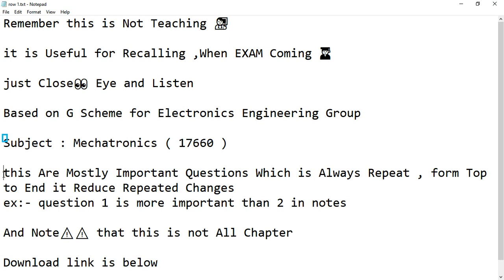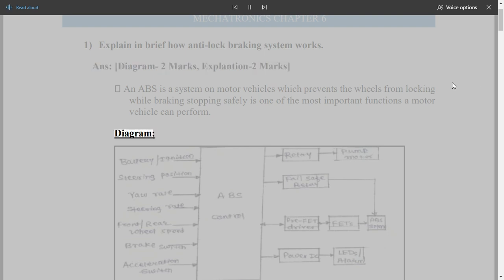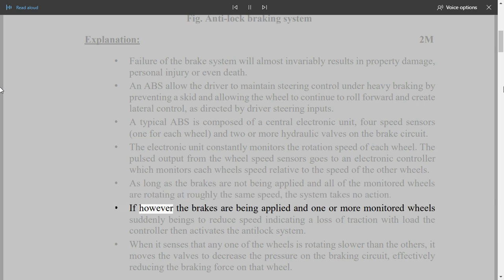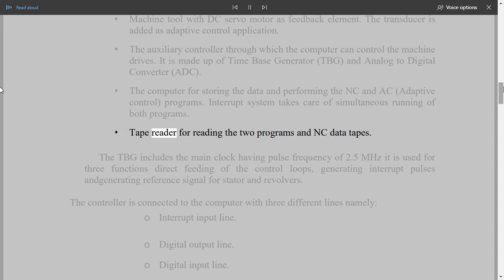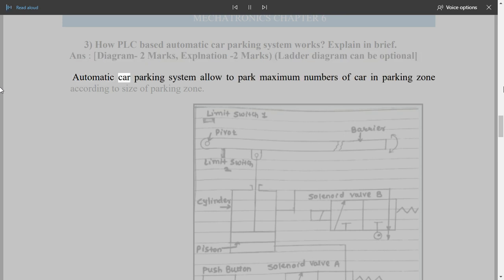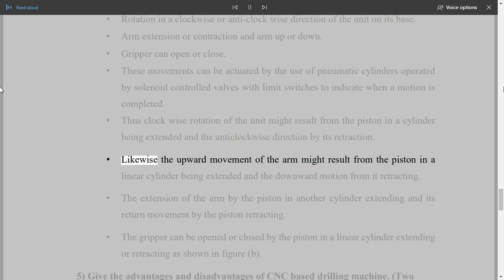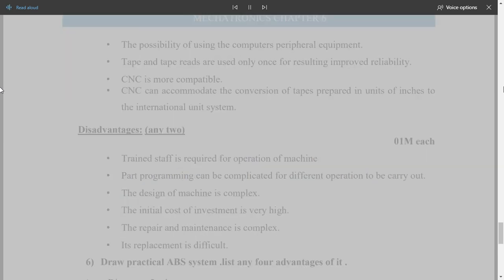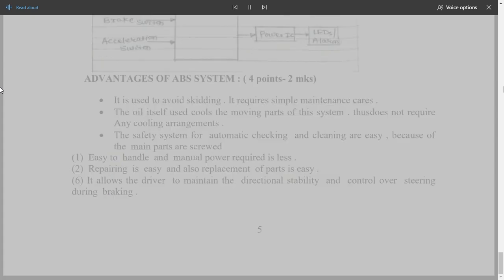Integration of Mechatronic Systems from Mechatronics ( MEC )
Contents 🌟

6.1 Block diagram, working and operation of following systems
🌟CNC based
🌟Microcontroller based Antilock_Brake system
🌟PLC based Automatic_car park
🌟Microcontroller/PLC based Pick and place_robot

if any Questions please Comments